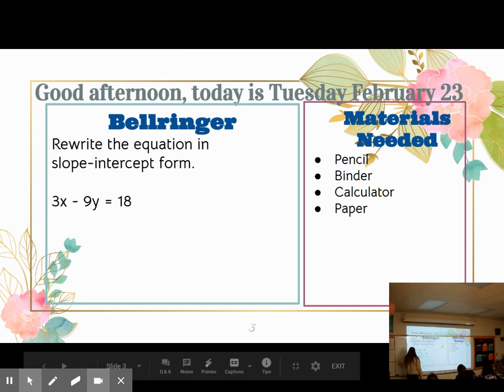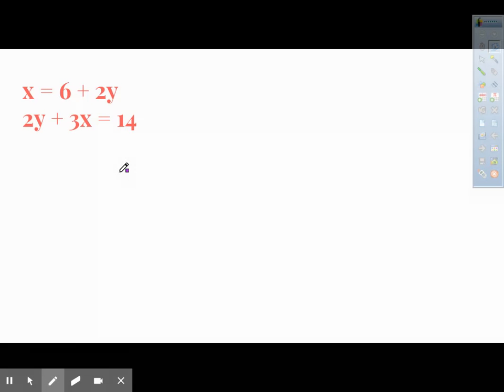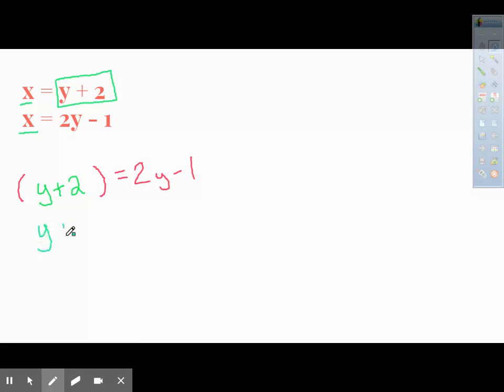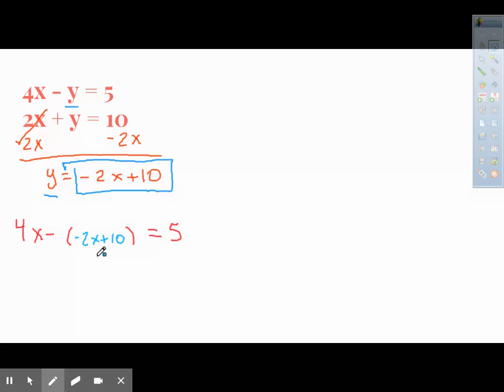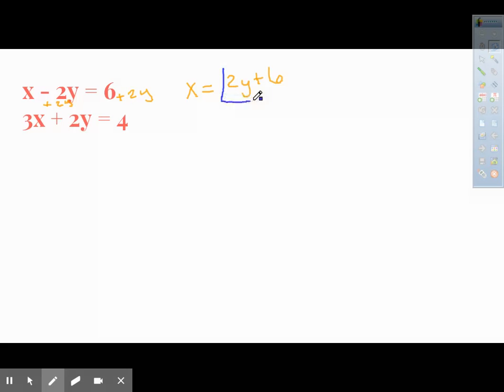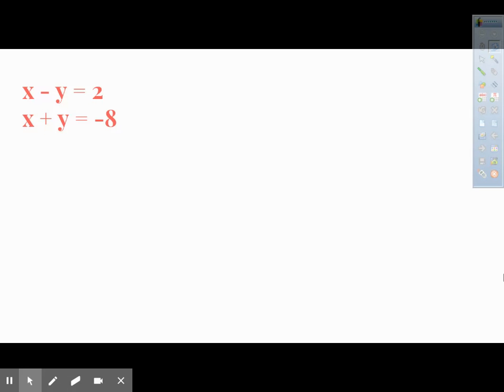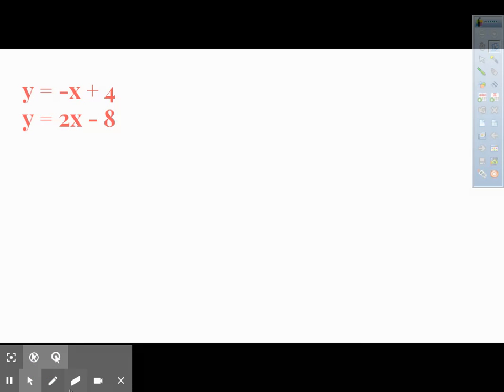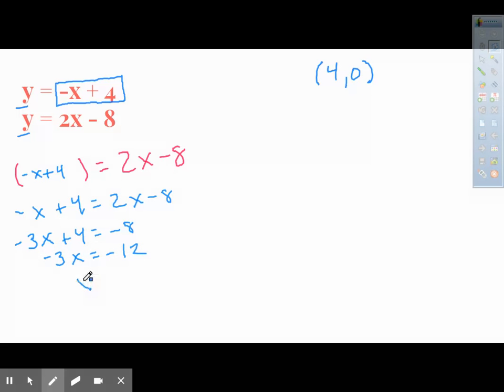5th Hour 5.2 Notes 2/23